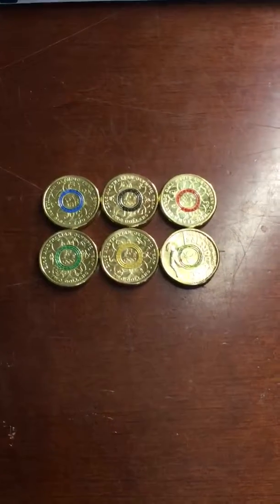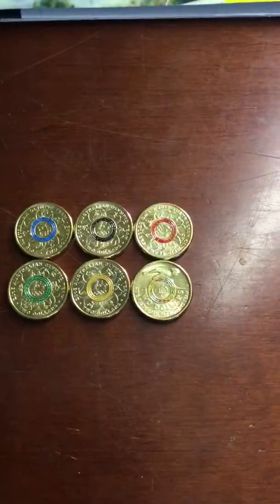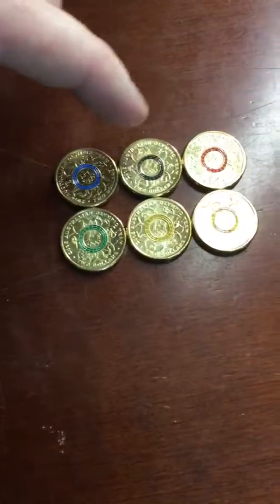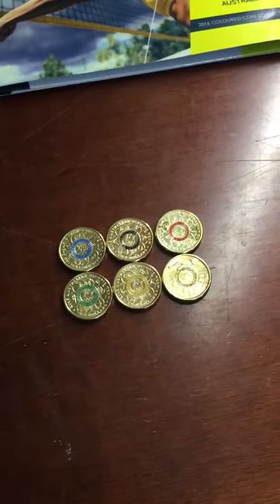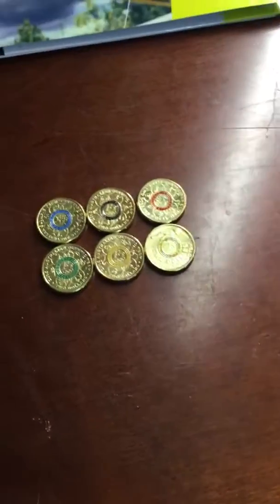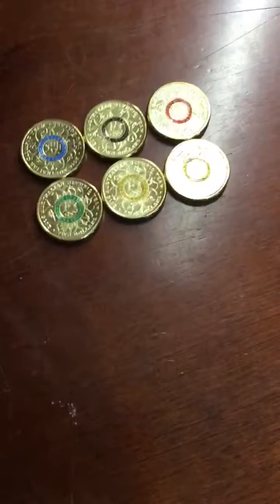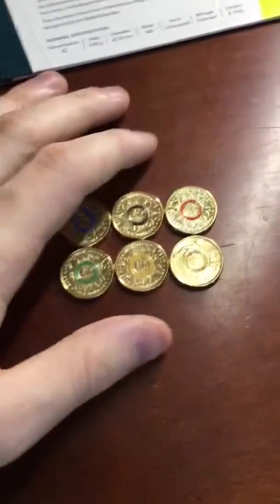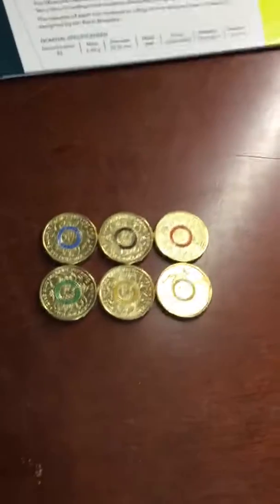Olympic $2 coins 2016